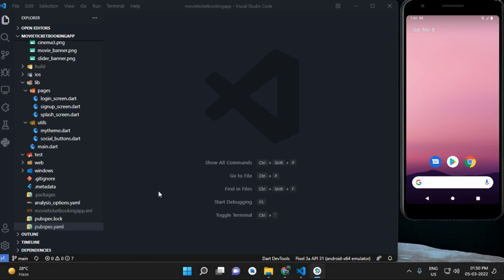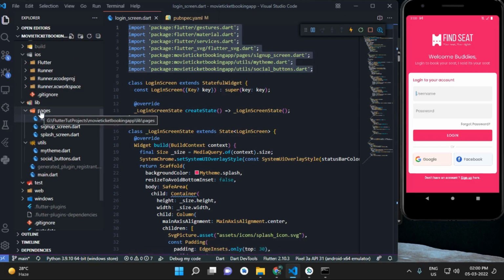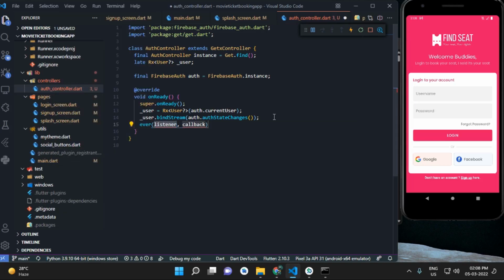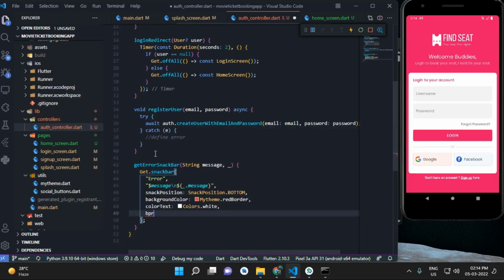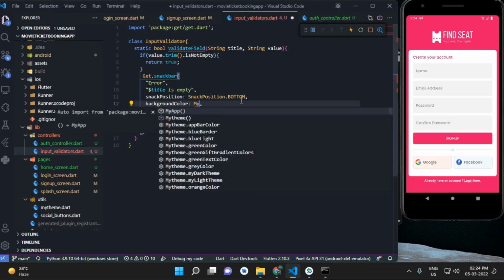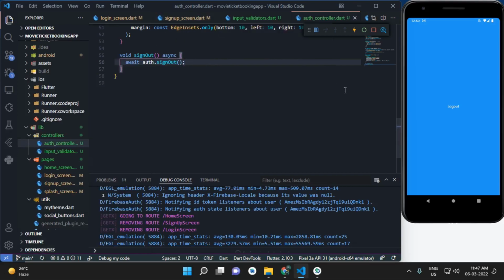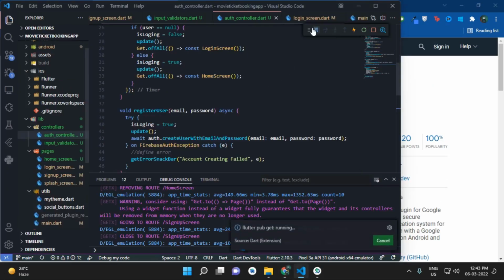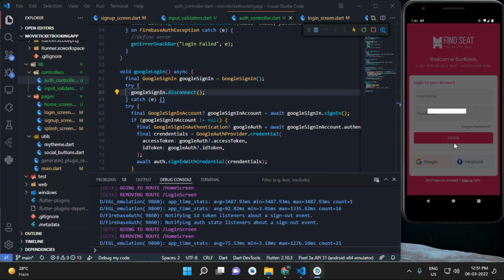Flutter Tutorial: Movie Booking App | GetX | Firebase | Login and Sign Up | Google Login | Part 2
Movie Ticket App UI with animations using Flutter.

In this tutorial, we will learn to do login/signup with Firebase as a backend using Email and Password as well as Google Authentication.

This design contains multiple pages, it has room for plays and events too with movies. This is the shadow of the BookMyShow app.